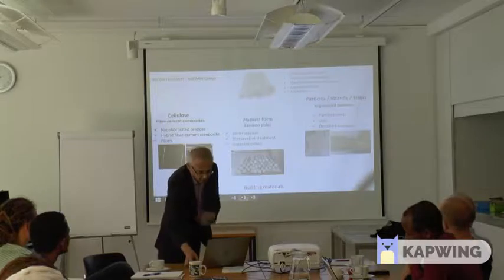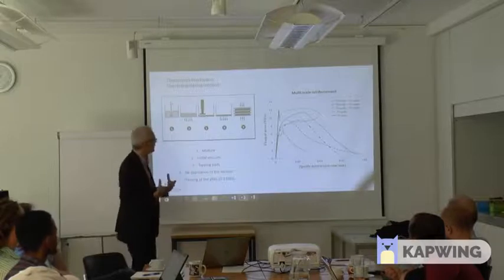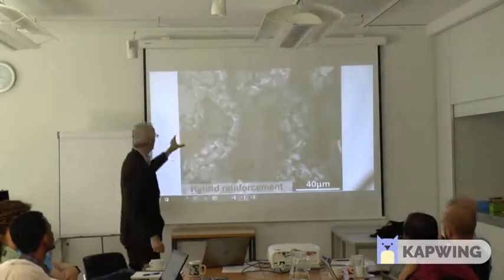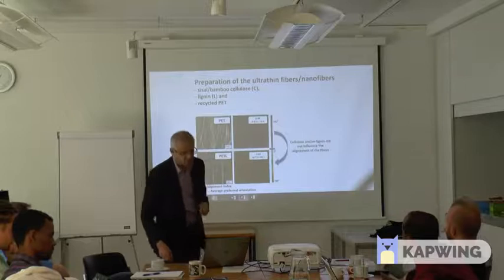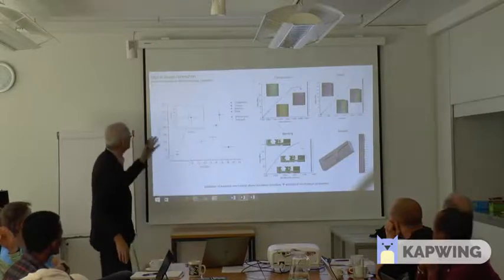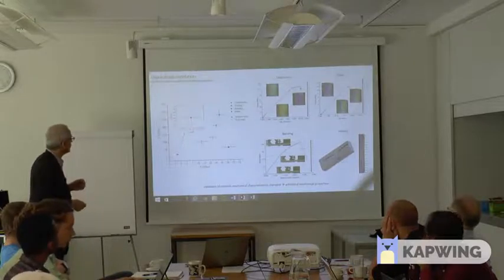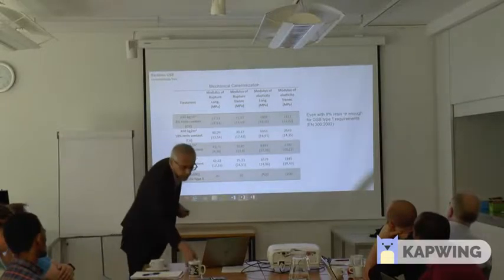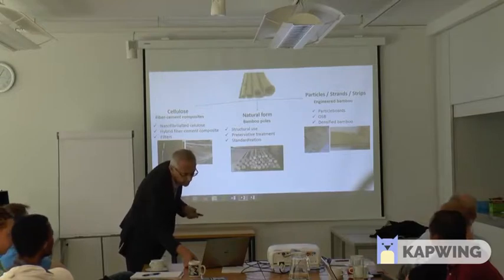The potential of bamboo for multi-use application | Prof. Dr. Holmer Savastano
Recorded for the Summer School "Build Africa: Bio-based and recycling resources" at Thünen Institute and University Hamburg in June 2019 as part of the BioHome Projekt

The project on which this work is based was funded by the German Federal Ministry of Education and Research under the grant no 01DG17007A. The author is responsible for the content of this publication.